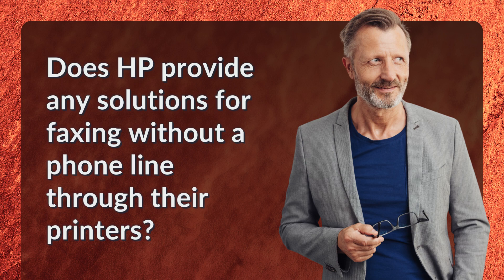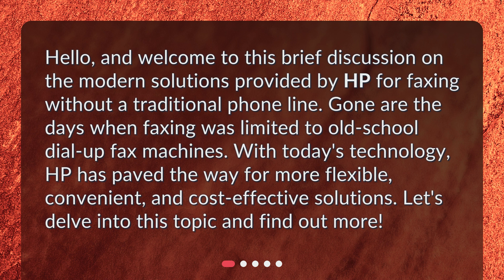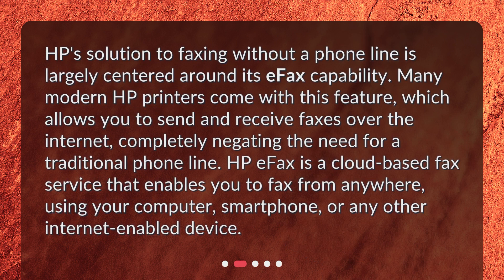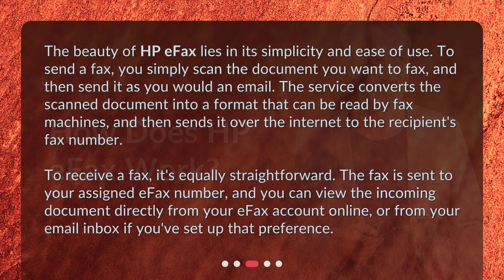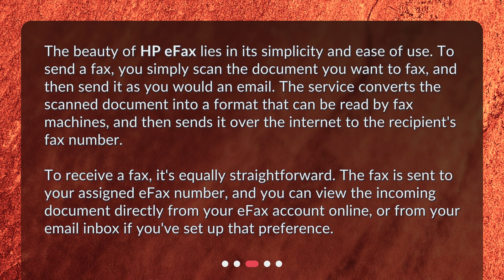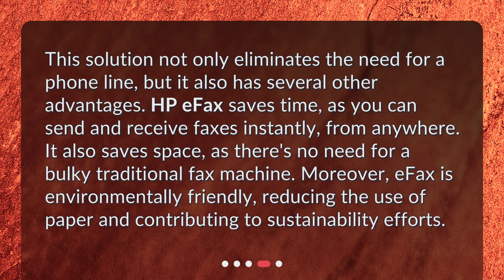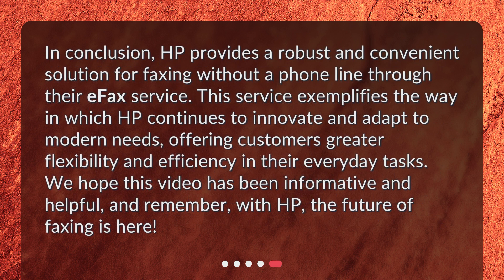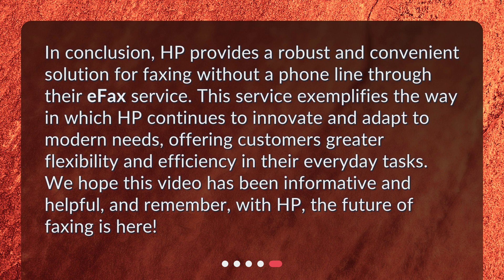Does HP provide any solutions for faxing without a phone line through their printers?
Faxing Without a Phone Line: HP's Innovative Solutions • Discover HP's innovative solutions for faxing without a phone line. Say goodbye to traditional fax machines and hello to HP eFax, a cloud-based fax service that allows you to send and receive faxes from anywhere using your computer or smartphone. Learn how HP eFax works and the benefits it offers, including time and space savings, as well as its environmental friendliness. Upgrade your faxing experience with HP's modern and convenient solution.

00:00 • Does HP provide any solutions for faxing without a phone line through their printers?
00:31 • What Are HP's Solutions for Faxing Without a Phone Line?
01:02 • How Does HP eFax Work?
01:39 • What Are the Benefits of HP eFax?